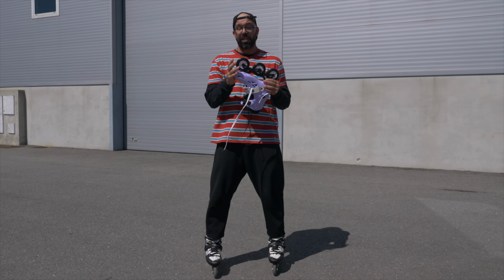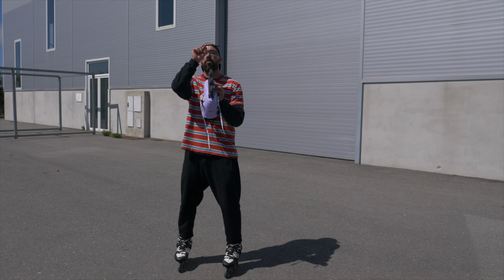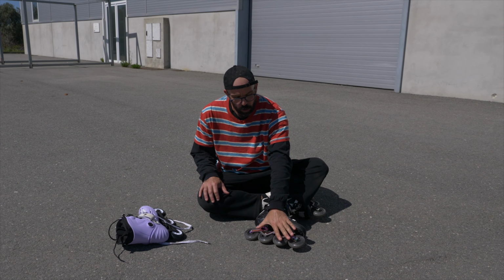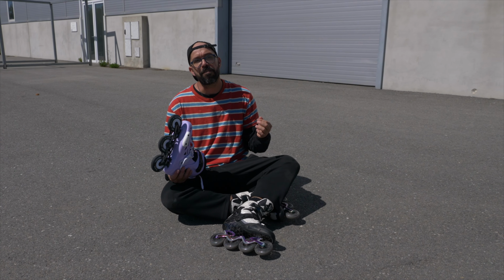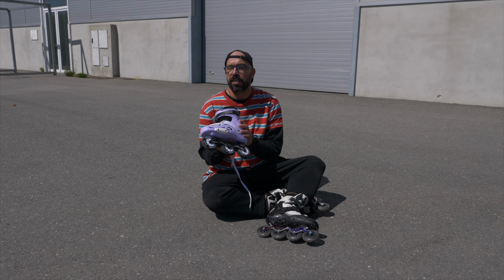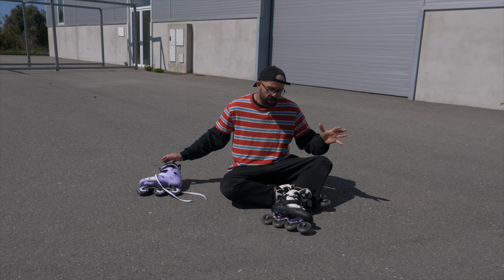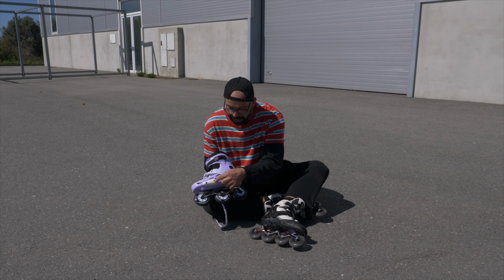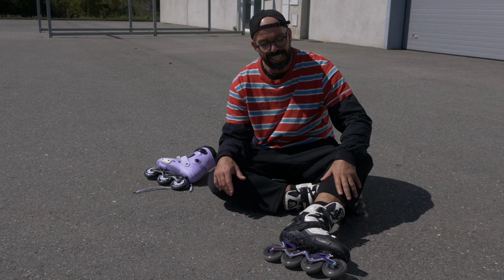HOW TO CHOOSE INLINE SKATES FOR SLALOM